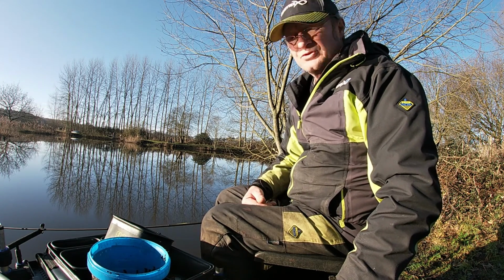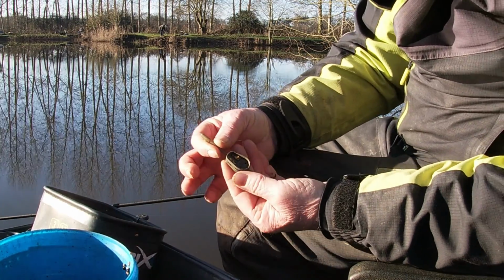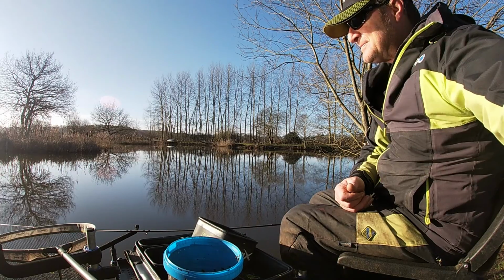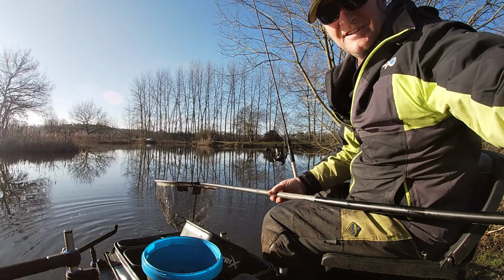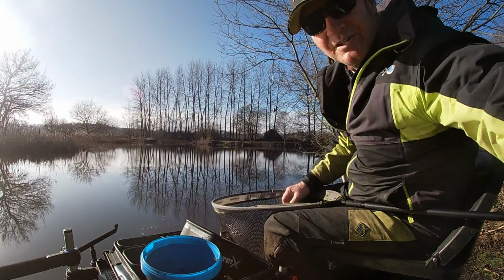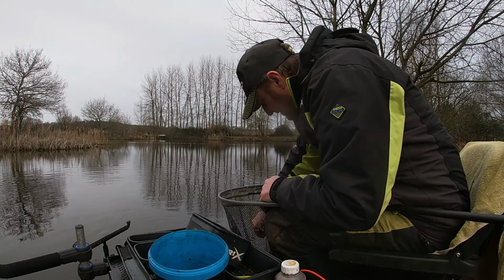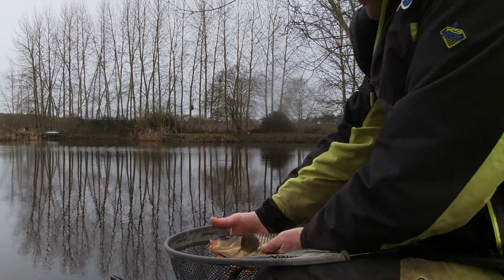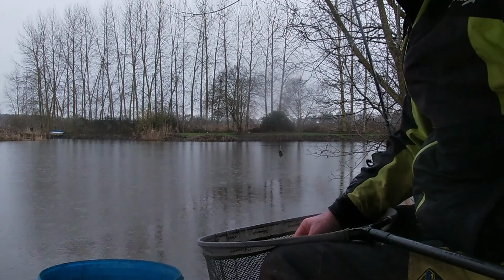Carp on the method feeder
Carp on the method feeder, how to use a method feeder, catching big carp on a method feeder, fishing the method feeder, very happy with today's fishing,  how to catch on a method feeder, carp on a method feeder,